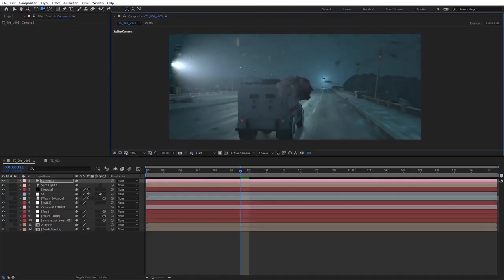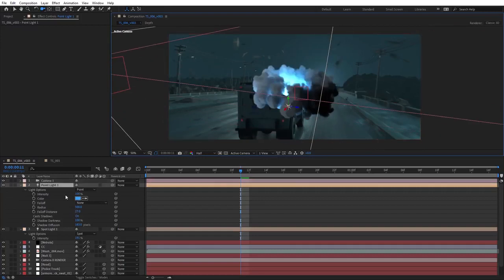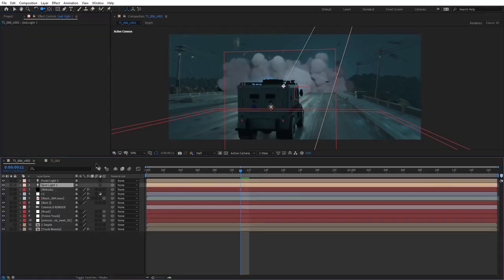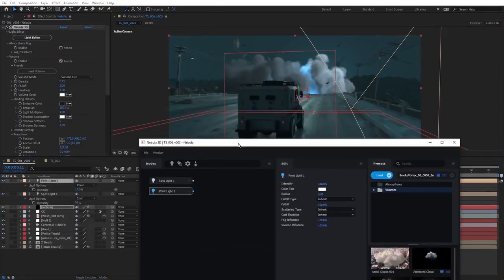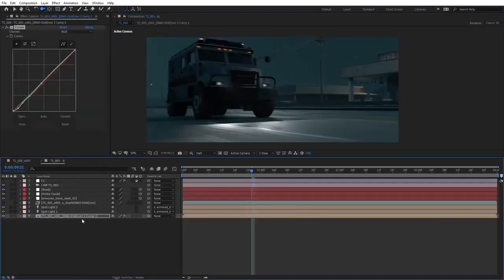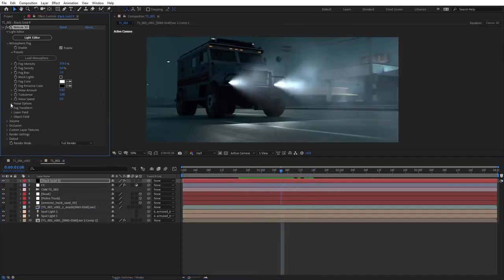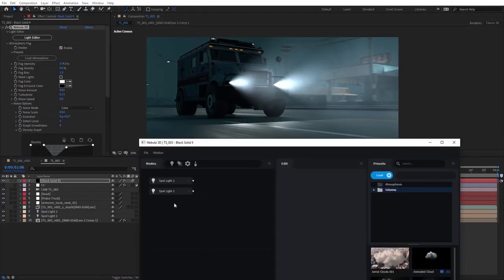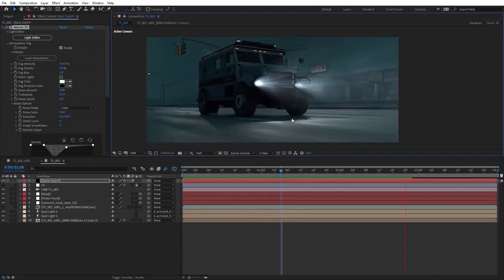Element 3D Real Light & Glow Effect | How to setup 3D Volumetric Light - After Effects Tutorial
nebula 3d tutorial